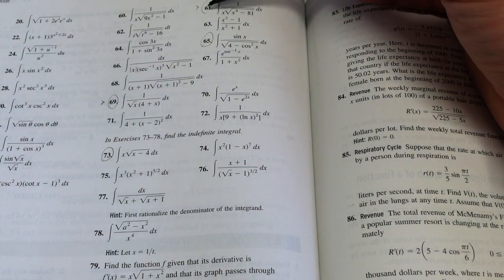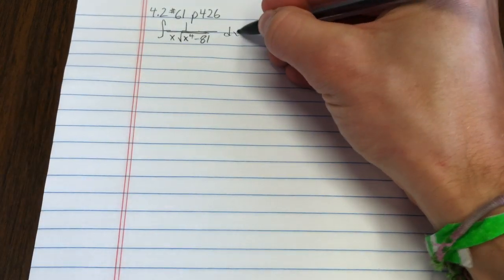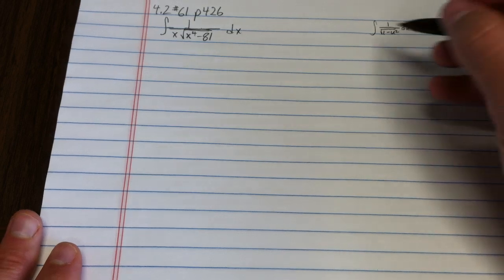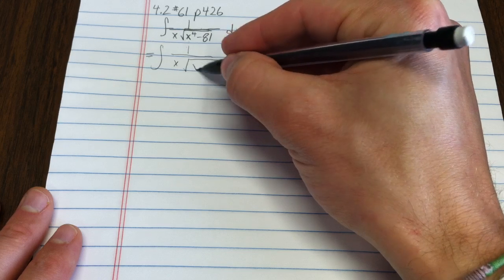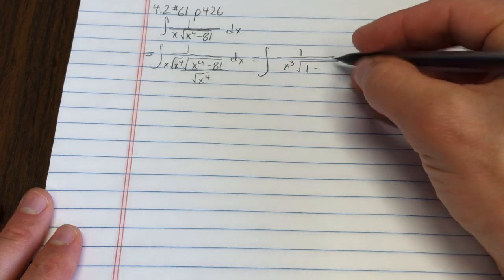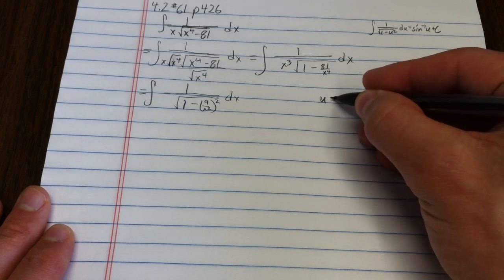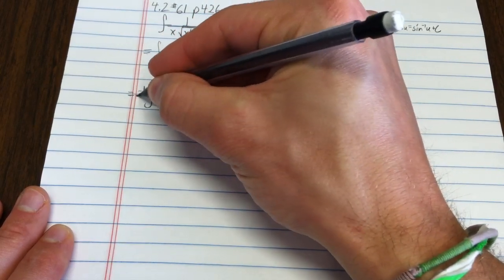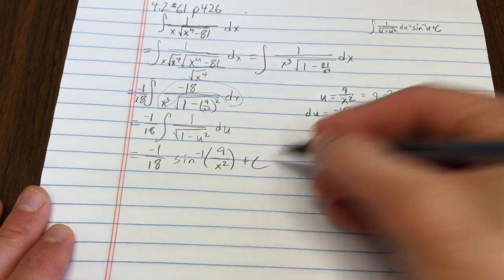U-Substitution with an Indefinite Integral including Factions and Square Roots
We calculate an indefinite integral involving factions and roots by using u-substitution and inverse sine.